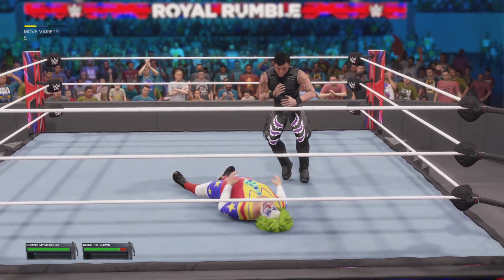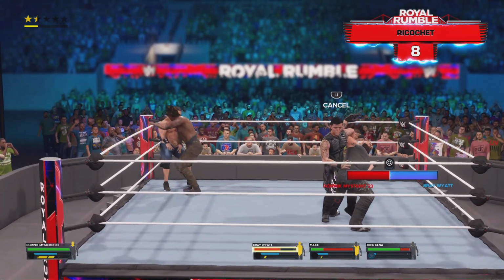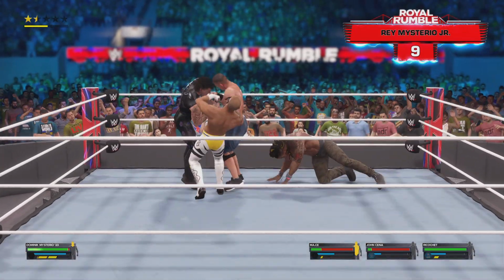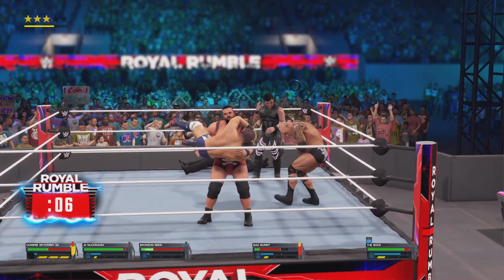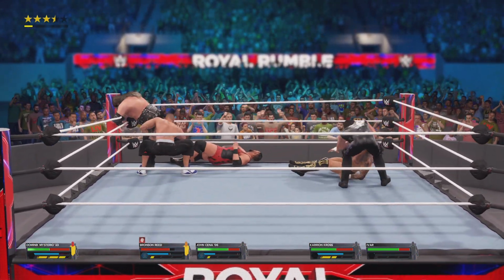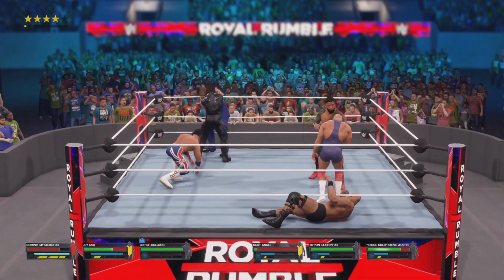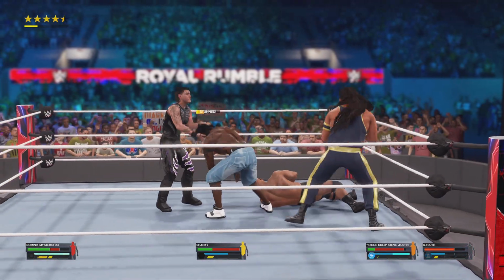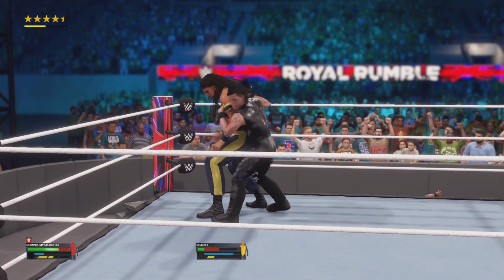Can Dominik Mysterio win the Royal Rumble from number 1